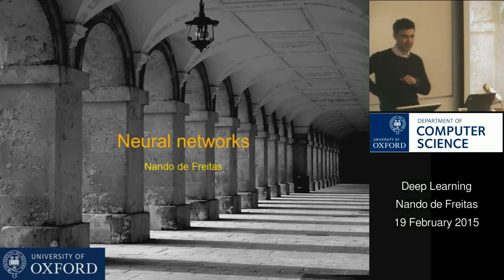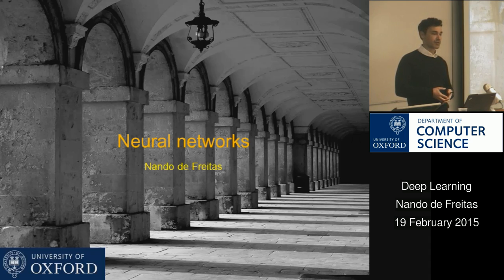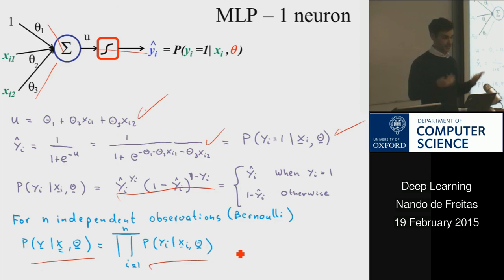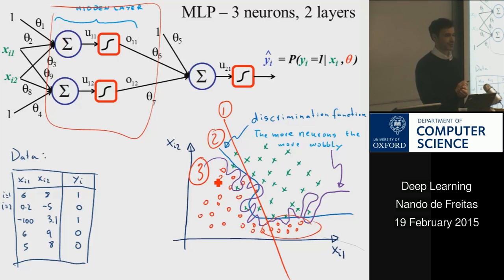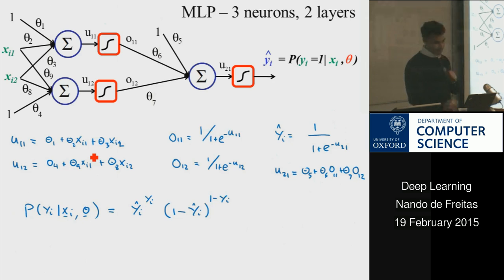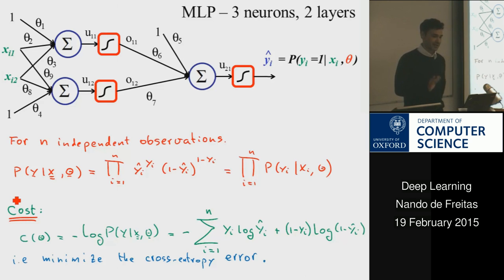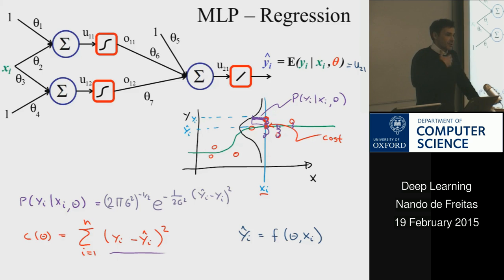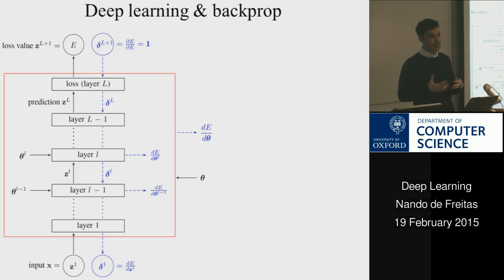Deep Learning Lecture 9: Neural networks and modular design in Torch